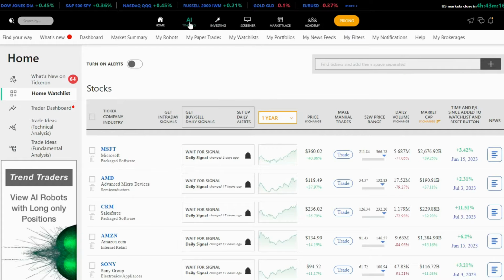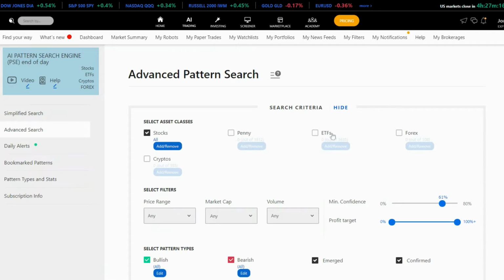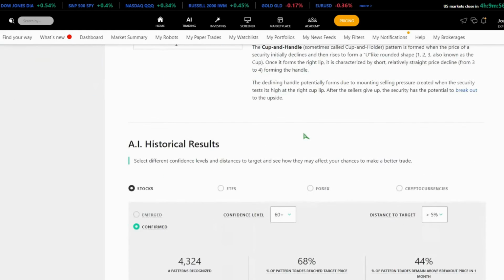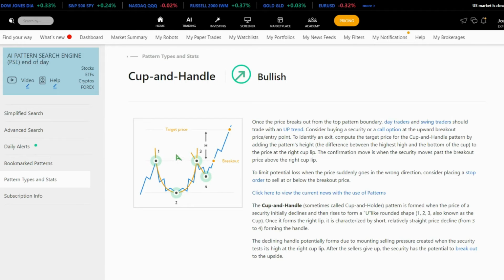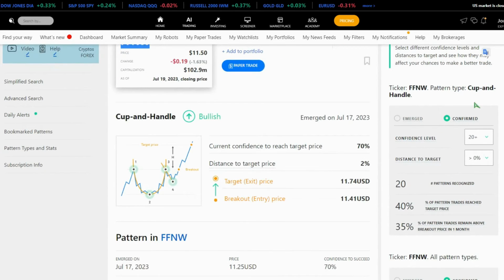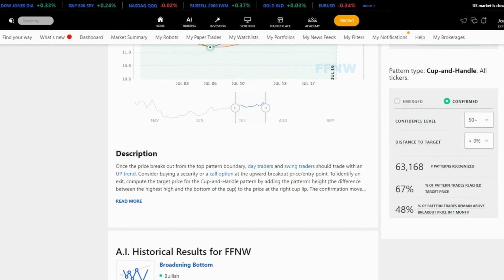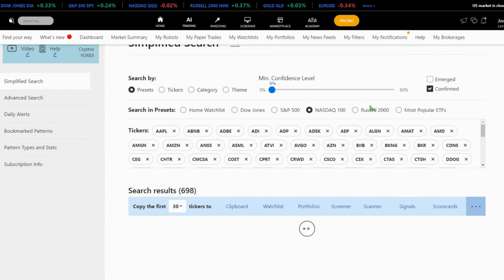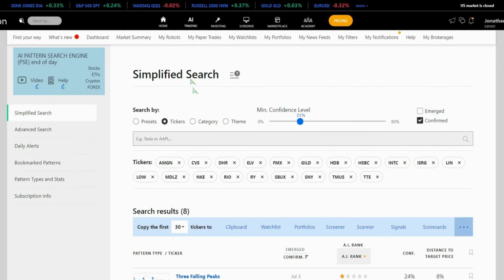AI Pattern Search Engine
The best way to make money with pattern trading is to use our premium tool, Pattern Search Engine (PSE). You will get signals when to buy and when to sell based on end of day price information. PSE analyses 39 types of patterns for stocks, penny stocks, ETFs, cryptocurrencies, and Forex. To access from the menu bar, simply hover over Trading, then click on AI Pattern Search Engine.

Tickeron - A.I. Trading With Odds of Success